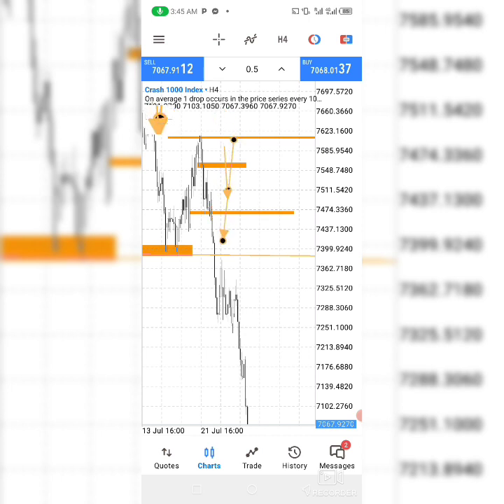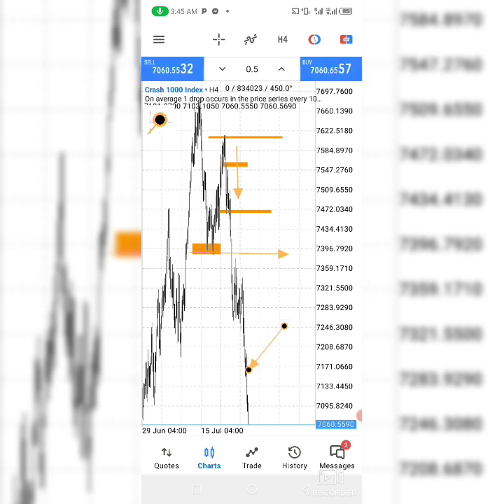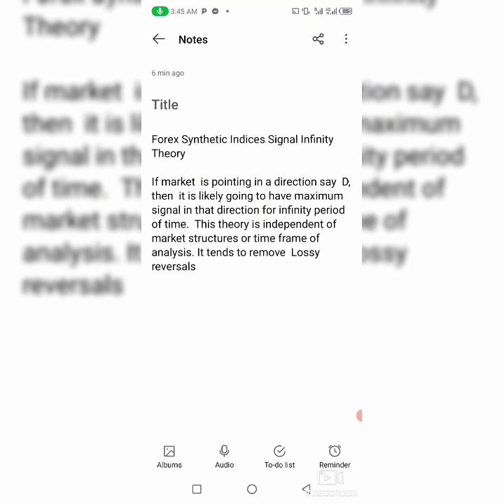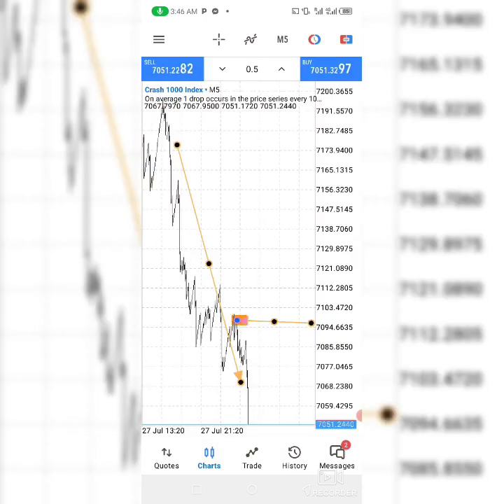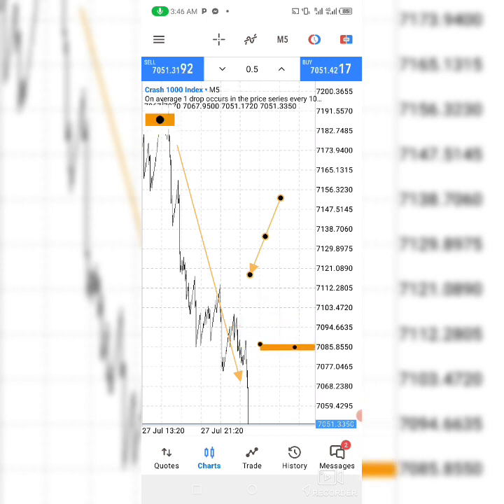Forex Synthetic Indices Signal Infinity Theory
If market  is pointing in a direction say  D,  then  it is likely going to have maximum signal in that direction for infinity period of time.  This theory is independent of market structures or time frame of analysis. It tends to remove  Lossy reversals